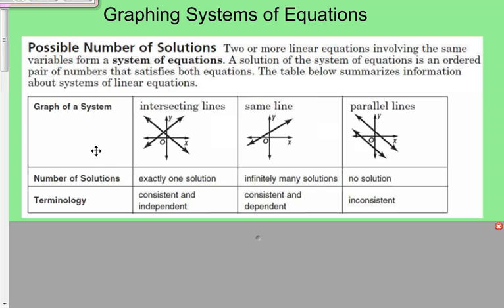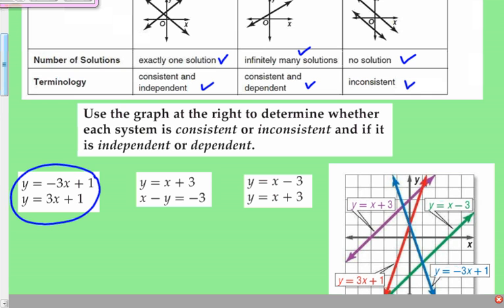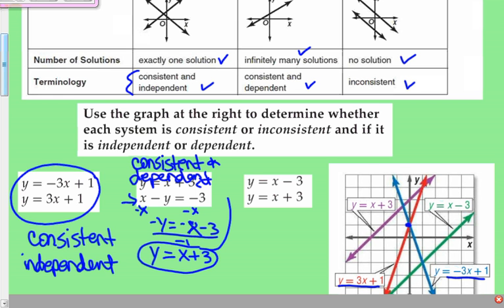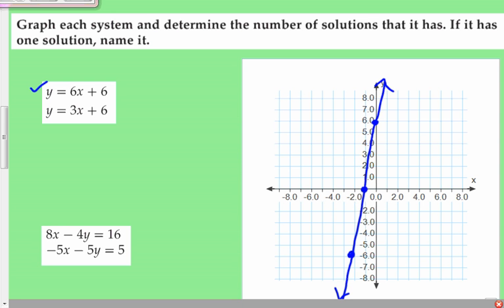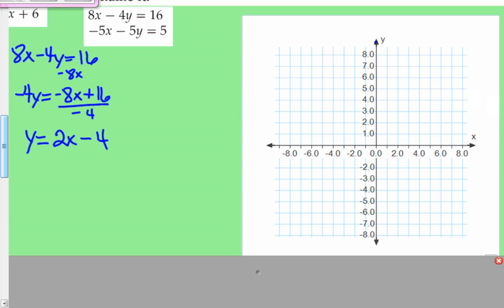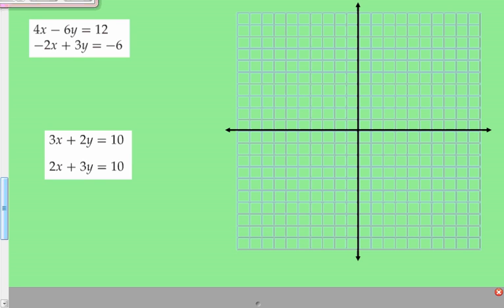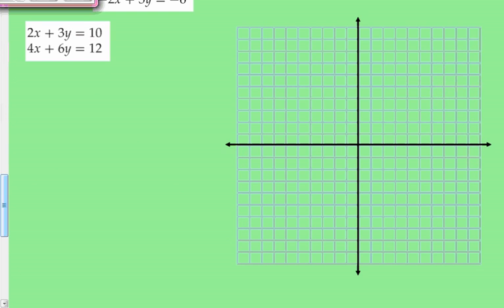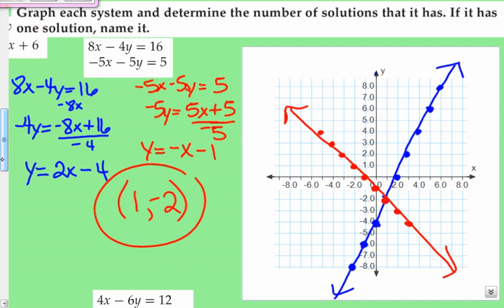Graphing Systems of Equations